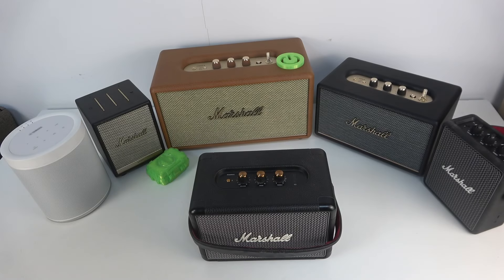How to Change Volume on MARSHALL Kilburn II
Find out more about MARSHALL Kilburn II:
Adjusting the volume on your MARSHALL Kilburn II speaker is straightforward and can be done using the speaker’s controls or your connected device. Here’s how you can increase and decrease the volume. Visit our YouTube channel if you want to know more about the MARSHALL Kilburn II.

How to set up volume on MARSHALL Kilburn II? How to control volume on MARSHALL Kilburn II?